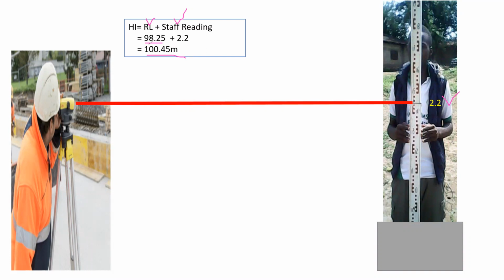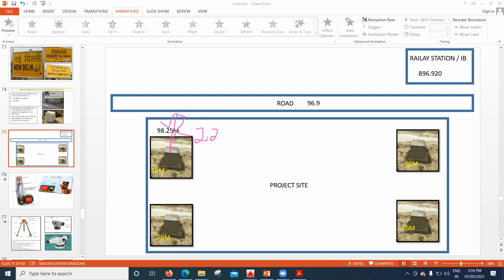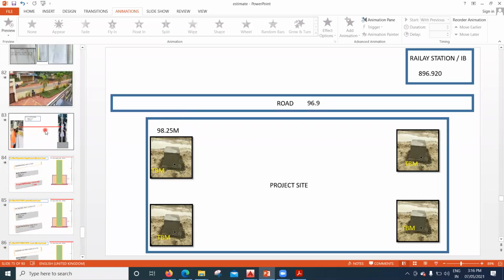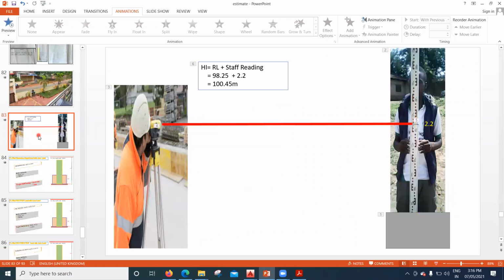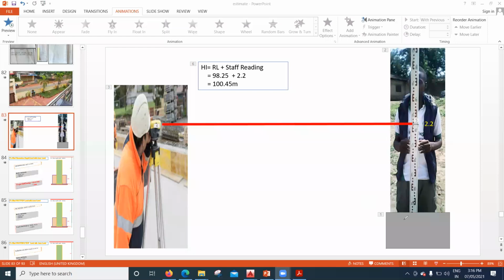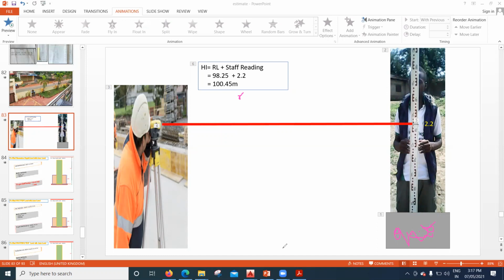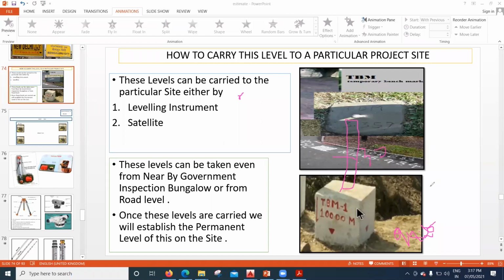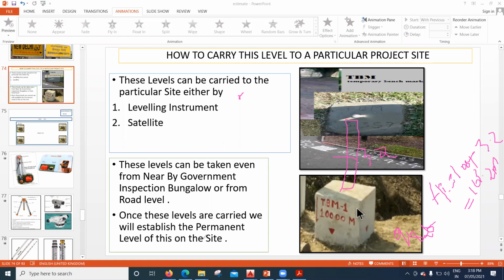Basic Knowledge of Auto Level |How to Use Auto Level at site lAUTO LEVEL SURVEYING